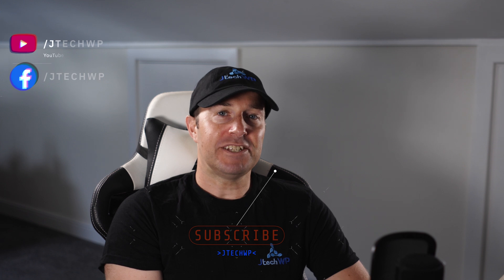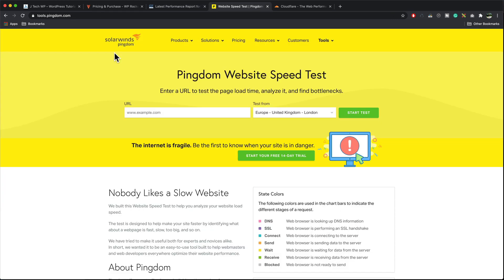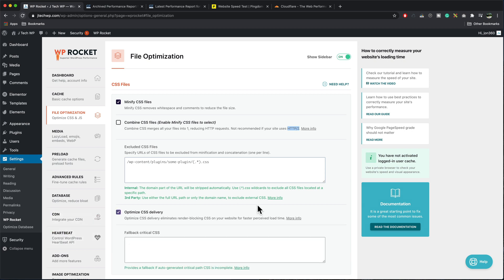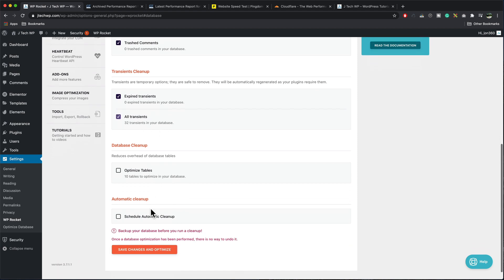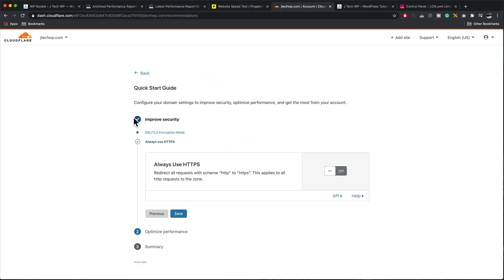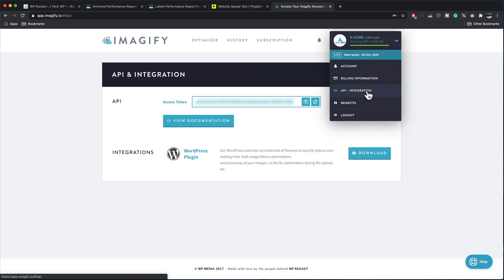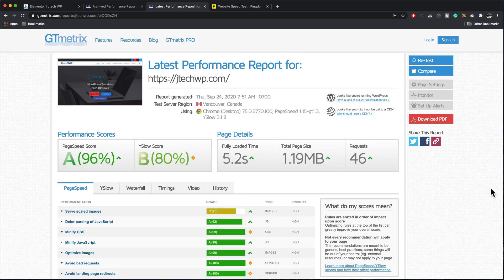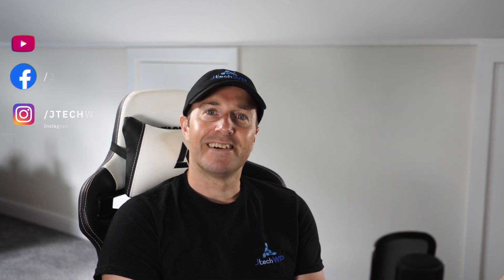How to Speed up WordPress with WP Rocket, Imagify and Cloudflare 2020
Speed up WordPress in a few clicks. Using WP-Rocket. How to setup Cloudflare CDN Free. Optimize images to WebP with Imagify.
Improve the speed of your WordPress site quickly.

Timecodes
00:08 Intro
01:13 WP Rocket license options
01:30 Download WP Rocket
01:40 GT Metrix first speed test
03:20 Install WP-Rocket
03:35 Activate and speed test
04:09 WP Rocket Settings
04:45 Cache settings
04:53 File Optimization
06:36 Media
07:15 Pre Load
07:34 Advanced Rules
07:43 Database
08:13 Connect Cloudflare to WP Rocket
12:26 Heartbeat
12:28 Image Optimisation using Imagify
14:30 More speed improvements Leverage browser caching, Defer parsing of Javascript
16:00 Serve scaled images
17:36 A Grade on GtMetrix
18:06 Conclusion

CDN Url
you don't need one as the Cloudflare Addon takes care of this